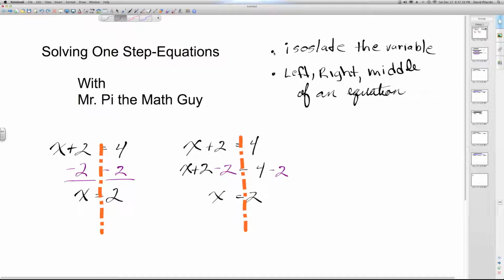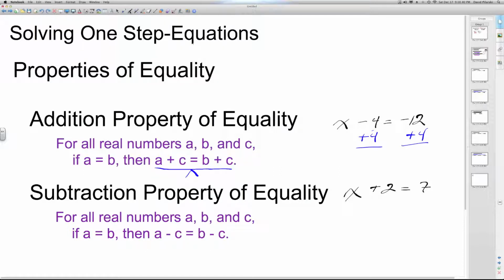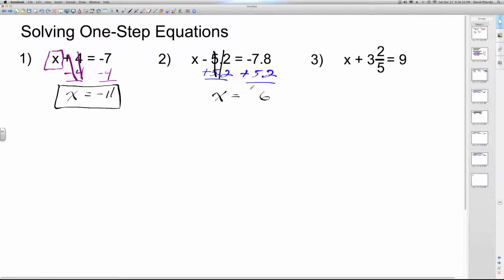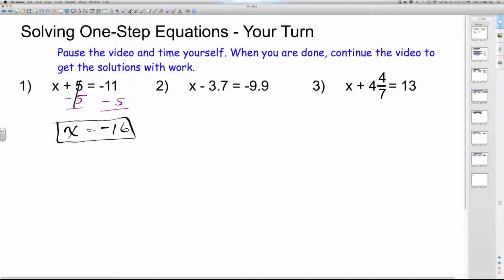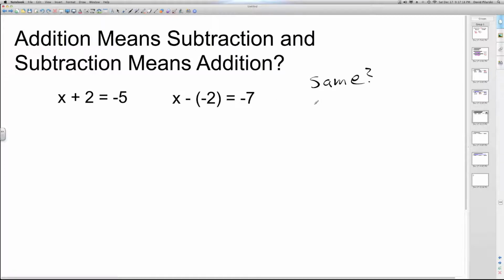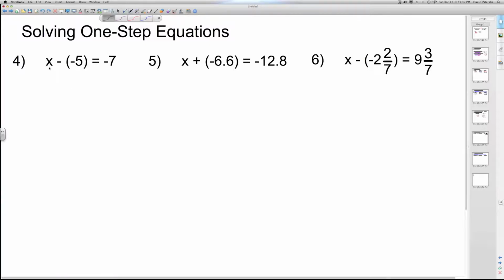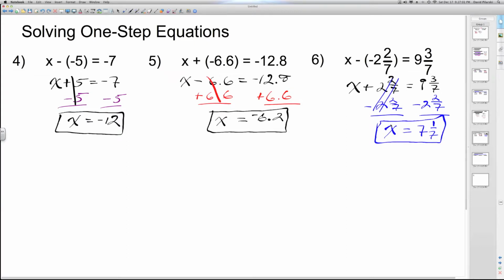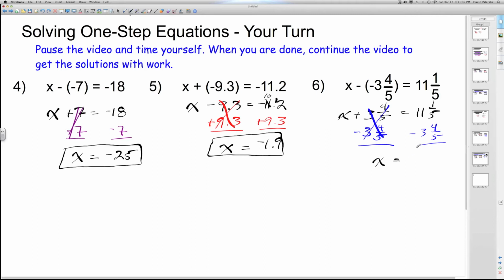Solving One-Step Equations with Addition and Subtraction | Algebra How To Help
In this interactive video algebra lesson, Mr. Pi the Math Guy models how to solve various types of one step equations with addition and subtraction. After modeling several examples, the view has a chance to practice the skills modeled by pausing the video and working out several problems. The addition and subtraction properties of equality are also discussed.